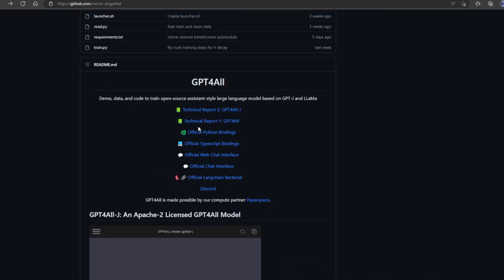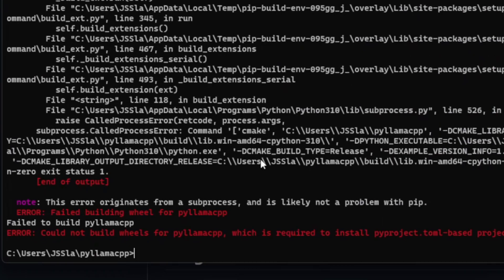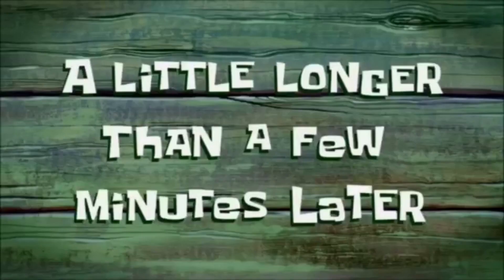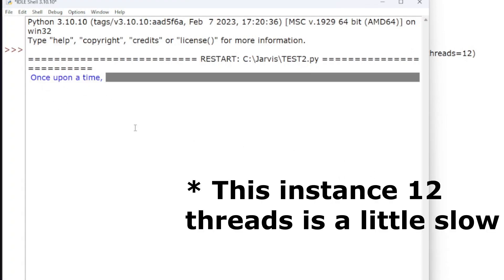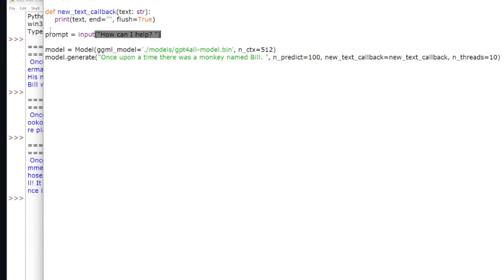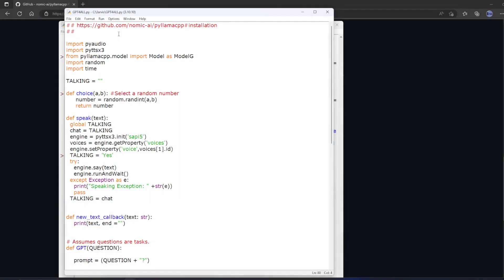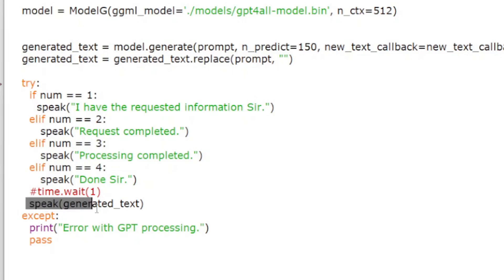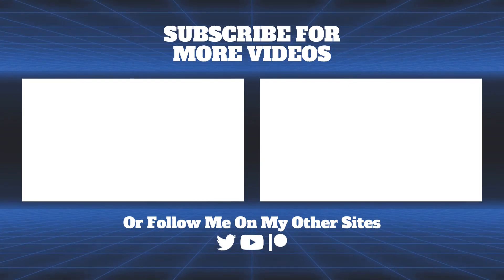"Unlock New Possibilities - How to Make Your AI Assistant More Engaging With GPT4ALL and Python!"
In this video I will show the steps I took to add the Python Bindings for GPT4ALL so I can add it as a additional function to J.A.R.V.I.S. Hopefully you can use these same steps as a starting point to add the same functionality to your own project.